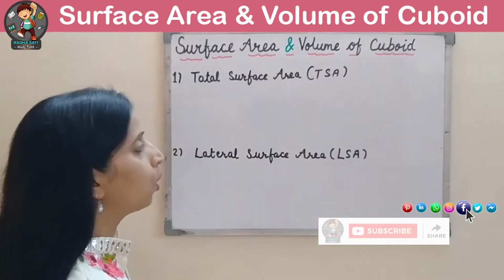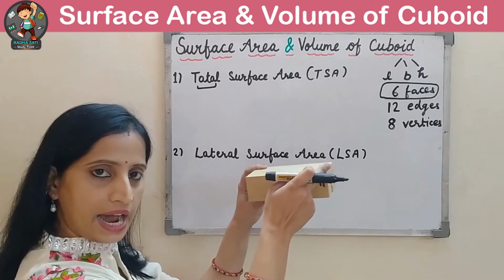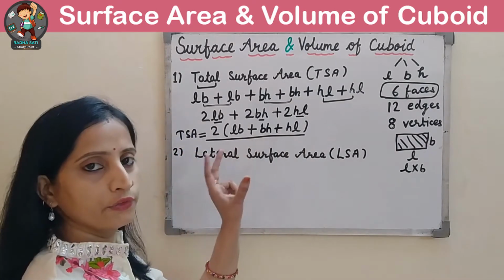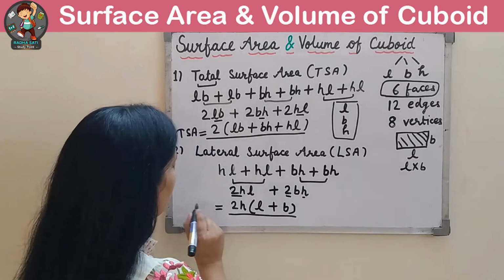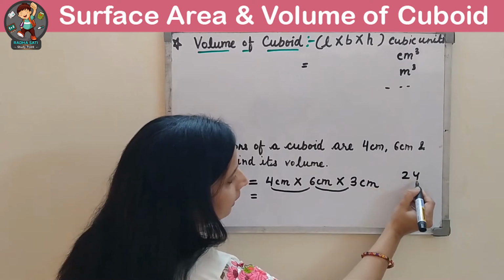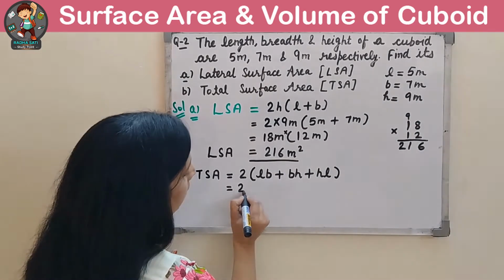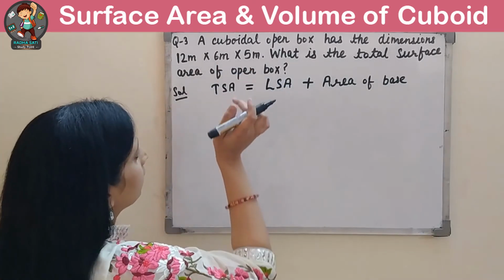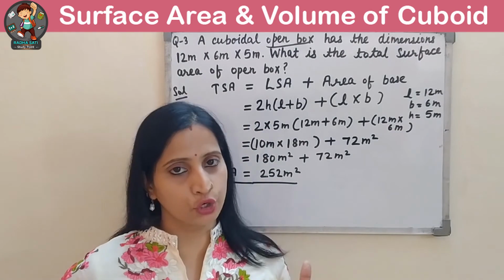Surface Area ( Total & Lateral surface area) & Volume of Cuboid ( Class 8th)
In this video you will learn how to find out Surface area( Lateral & total) surface area & volume of Cuboid.